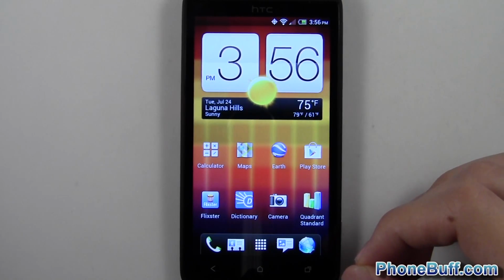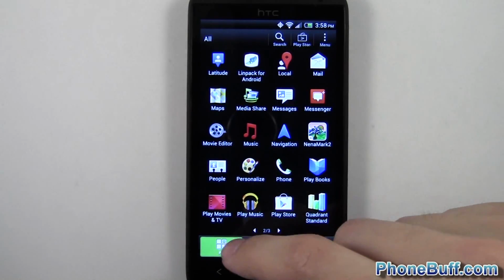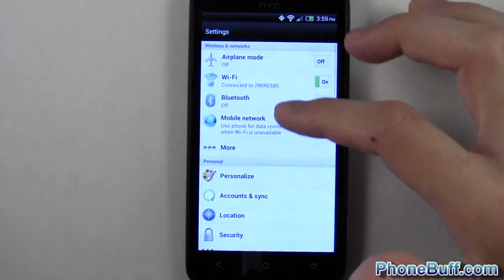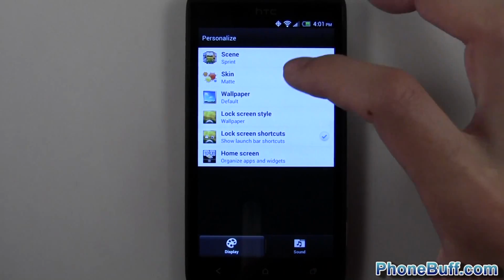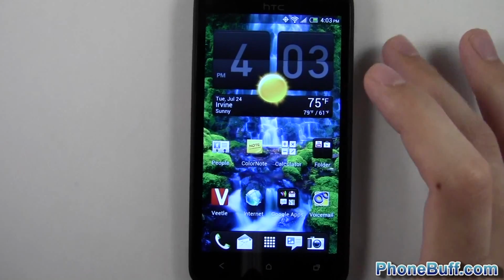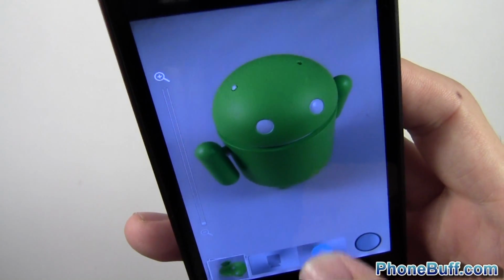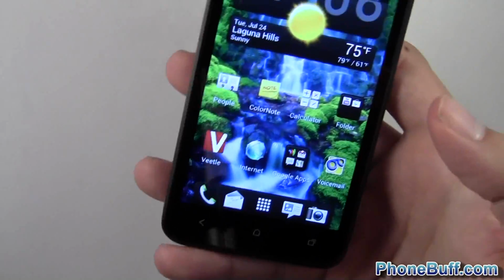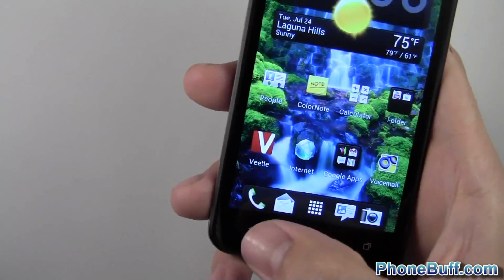HTC Sense 4 In Depth Review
In this video, I do a review on HTC Sense 4 (found on the HTC One X, One S, One V, EVO 4G LTE, etc). I talk about the home screen, lock screen, personalize tab, settings, the wallpapers and widgets, thge camera, the design of the UI, etc.

I demonstrate HTC Sense 4 on the EVO 4G LTE from Sprint in this video. I went in depth about certain things in this video, however I know I missed a lot of the great new features (some of which are covered in the Sense vs TouchWiz video linked below).

Send Products To:
PhoneBuff
23811 Washington Ave 110-394